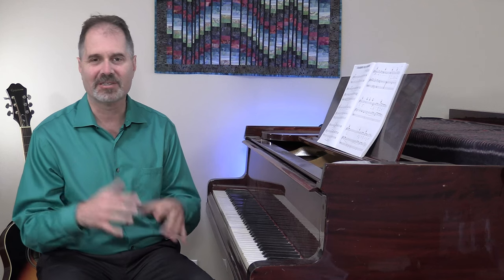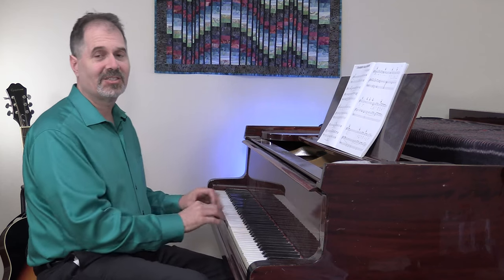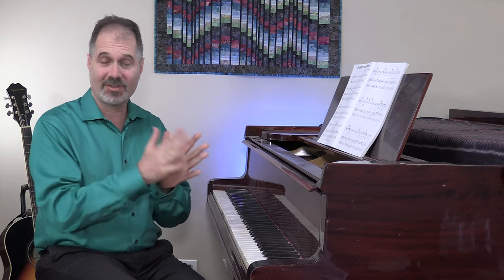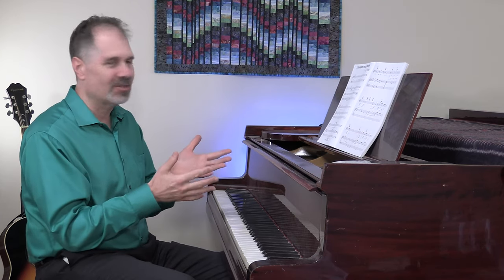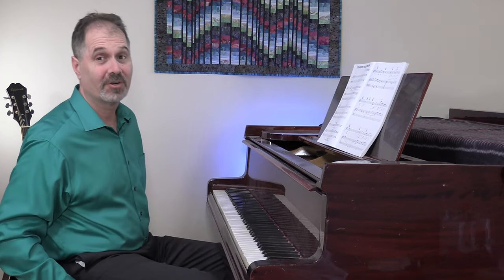Strawberry Fields Forever: Complete Beatles Piano #20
How to personalize The Beatles song "Strawberry Fields Forever."

If you'd like to start my full video course, you'll find it

Ron